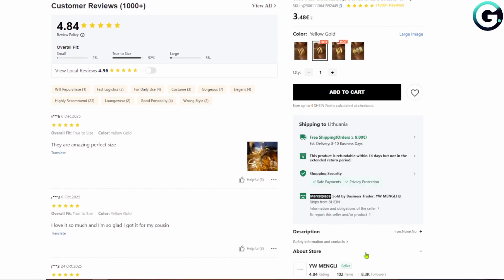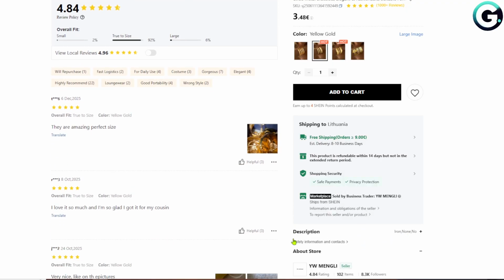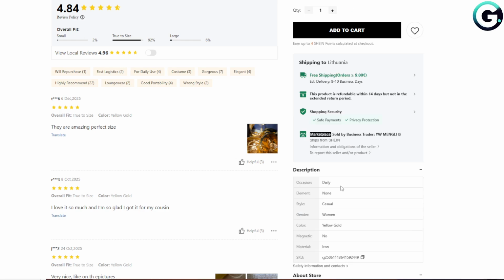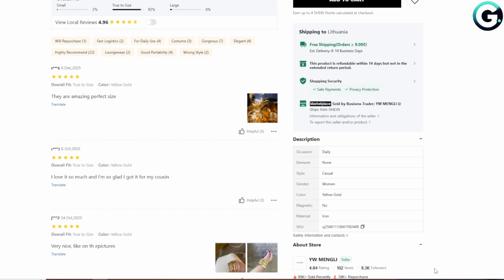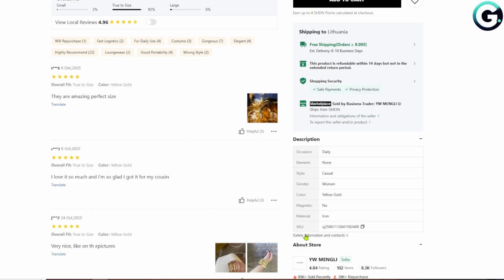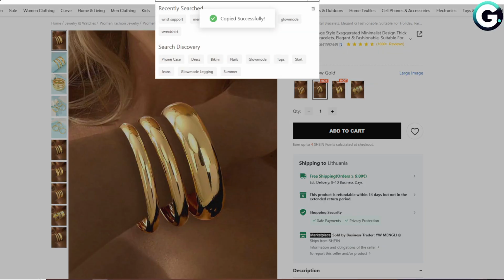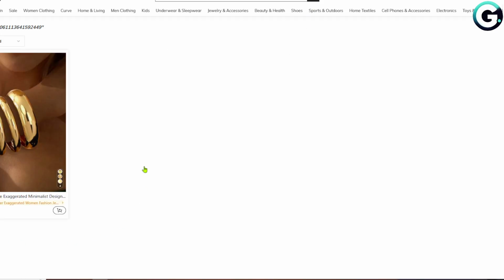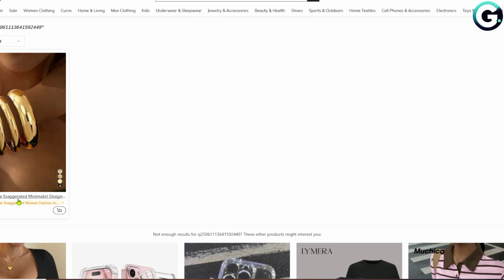How To FIND a SHEIN ITEM CODE (STEP BY STEP) (EASY) 2026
How to find a SHEIN item code in 2026. I show where to locate the product code on the app or website and how to use it to search for the exact item quickly.